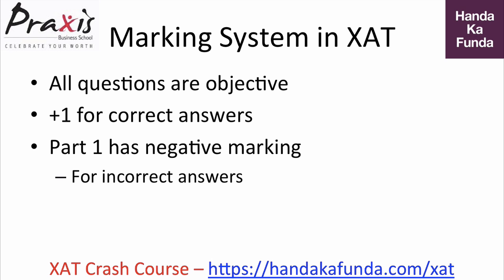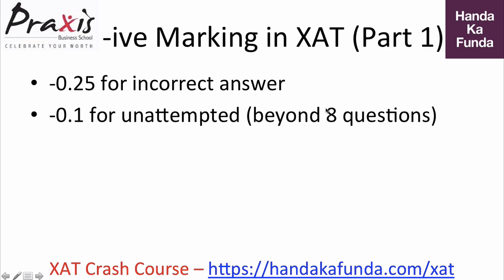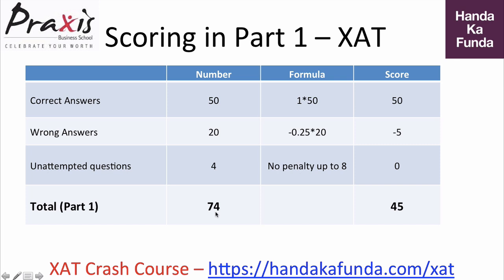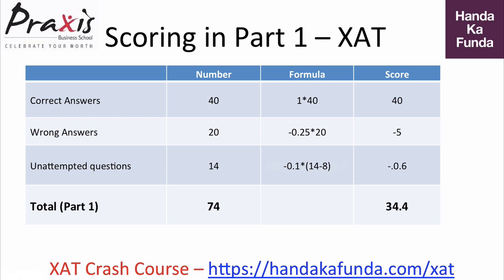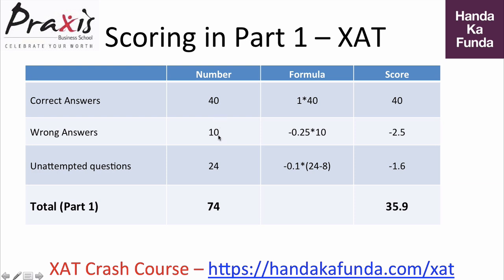XAT Crash Course – Marking Scheme in XAT Exam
In this video, we will talk about how the marking scheme in XAT exam works. Specially how do we figure out the negative marking in XAT exam. It is a bit different from other exams like CAT and SNAP.